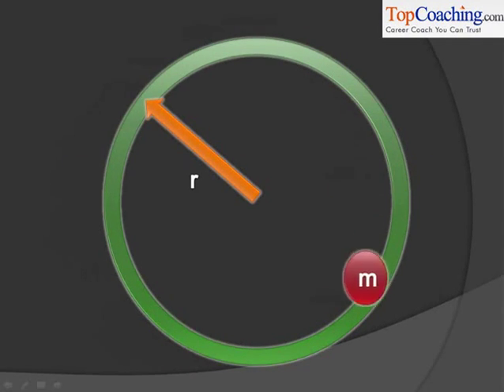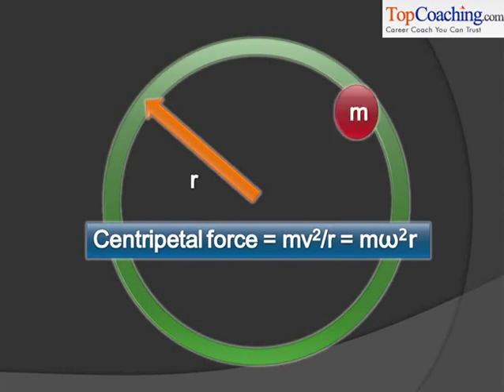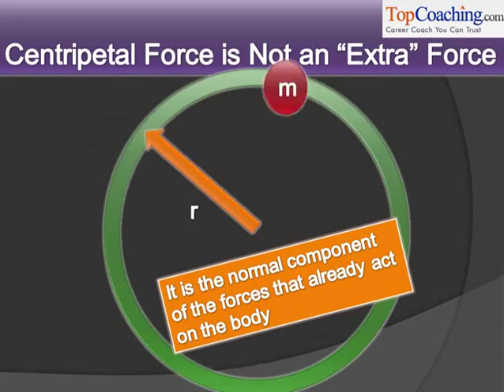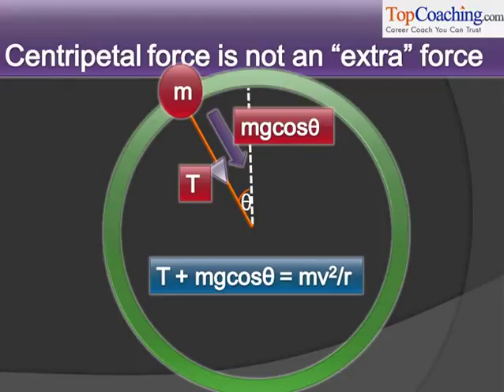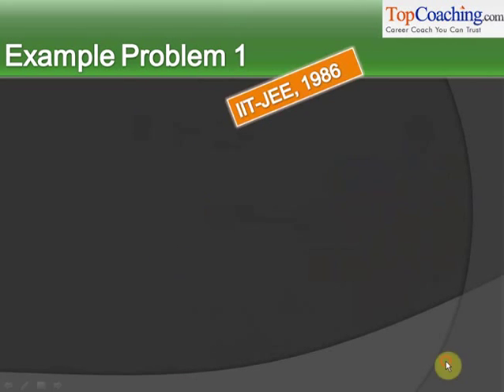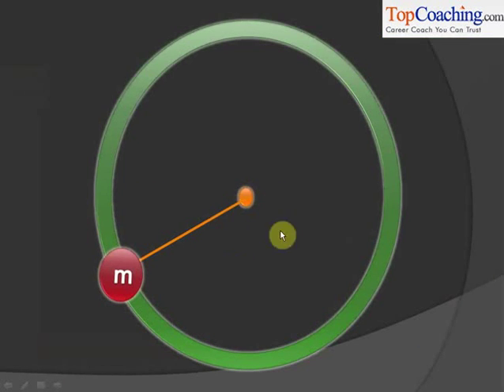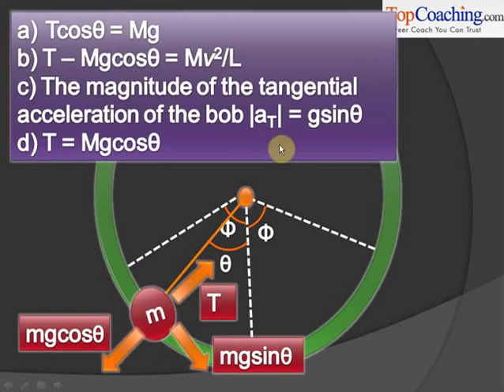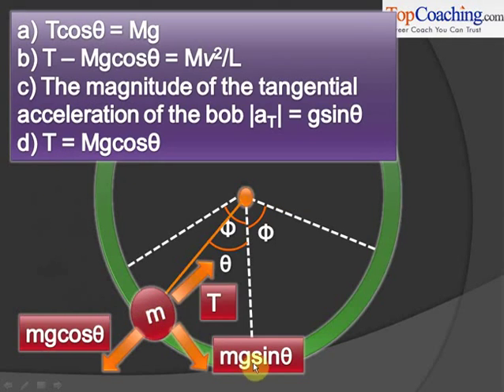Dynamics of Circular Motion